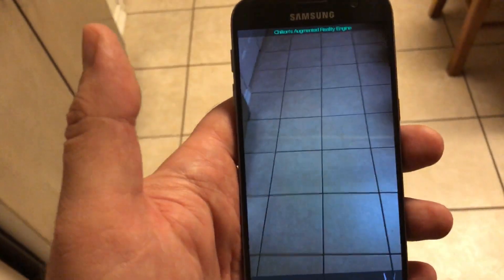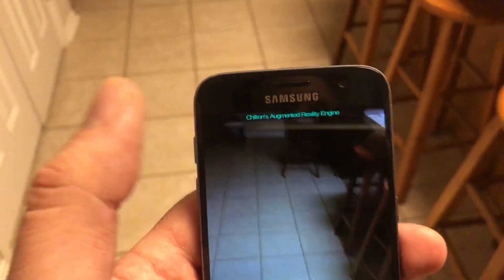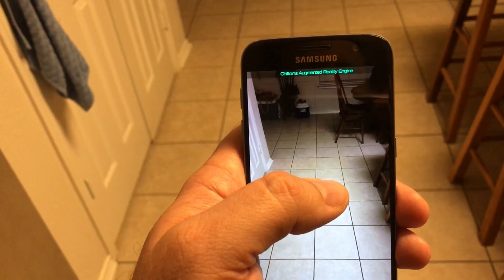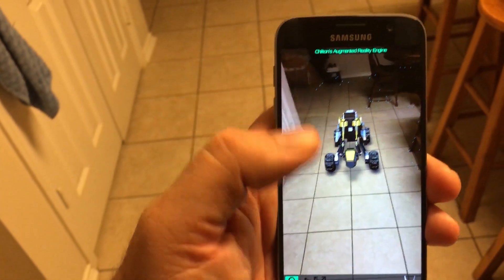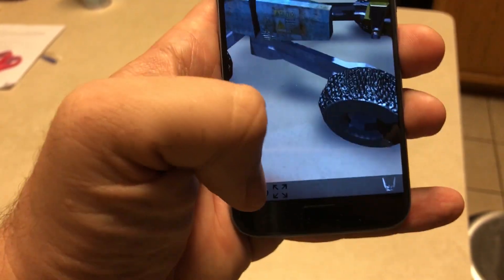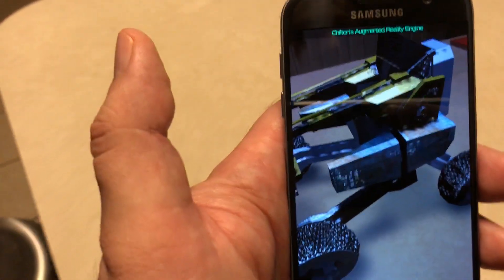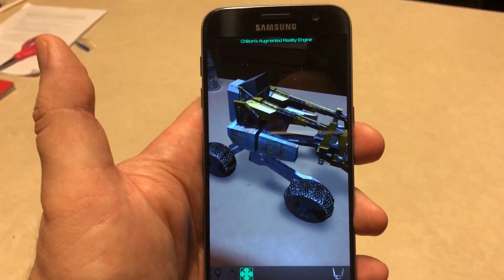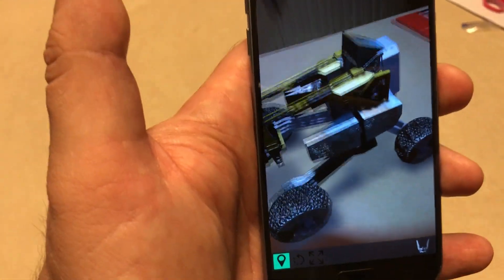ARCore Showcase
ARCore Showcase is a new product by Chilton Webb that lets you create an ARCore based Android app from any 3D object. It is highly customizable, and features custom shaders, materials, and code, to make it a snap to create a high quality custom ARCore based app for Android phones, that you can use as a business card, personal showcase, or just to get your feet wet with augmented reality.